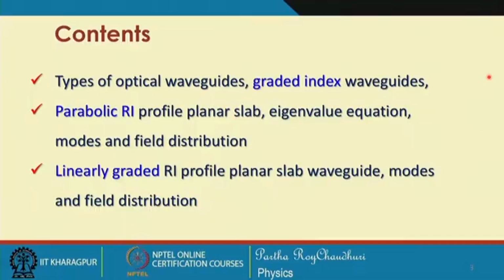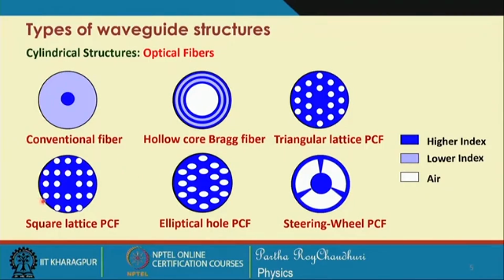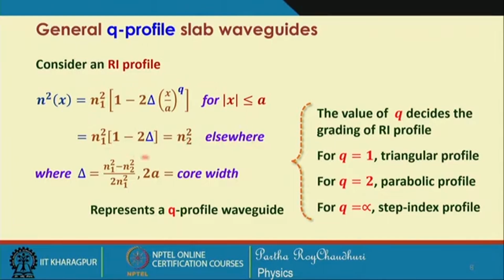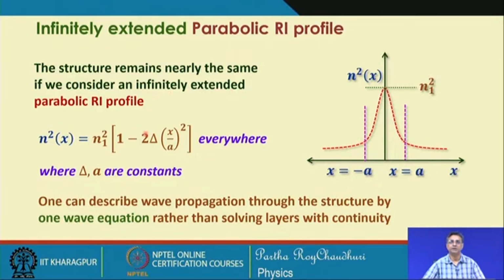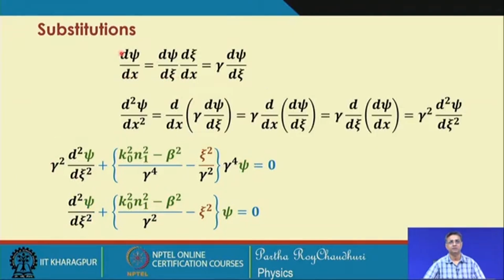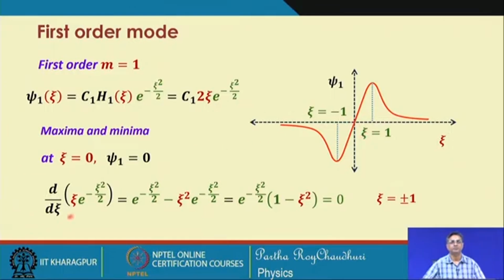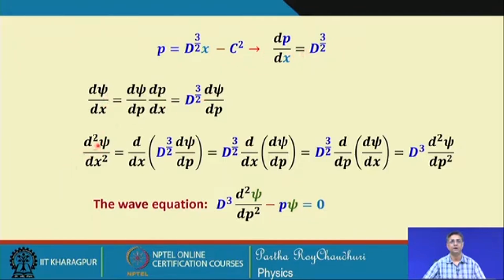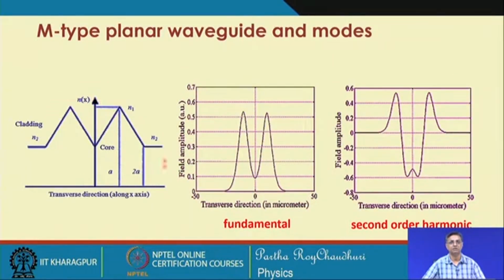Waves in guided structures and modes (Contd.)